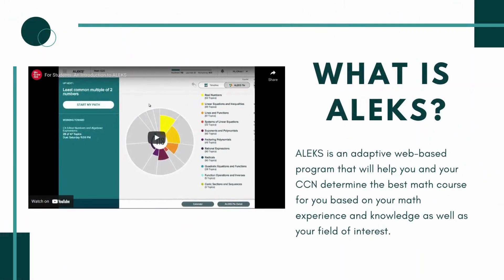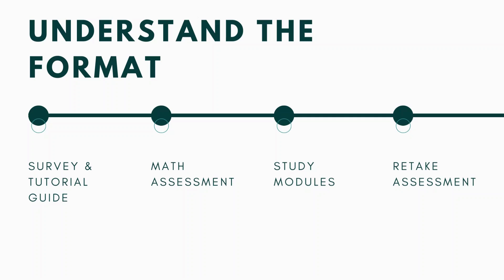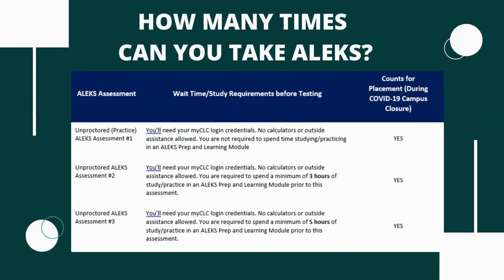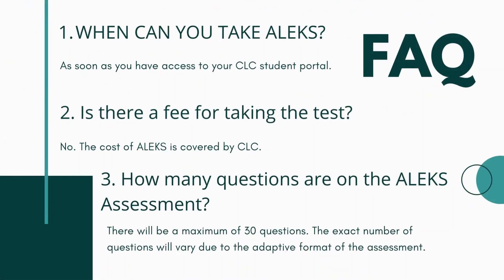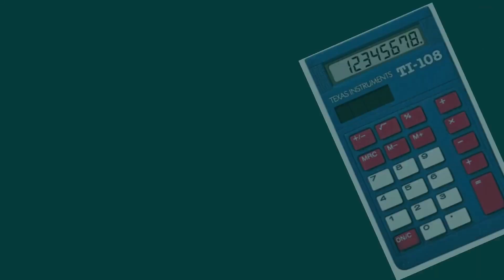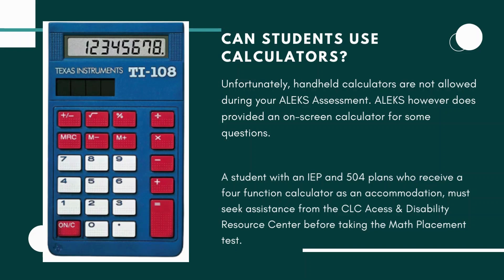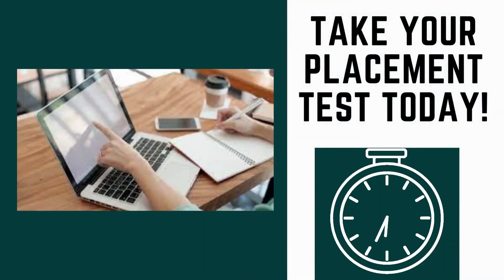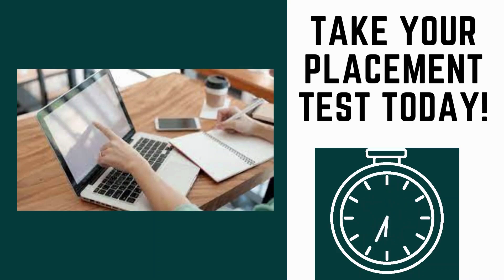CLC Math Placement Test (ALEKS)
Understand the format of the test and where it's located!

Google Site
ALEKS: